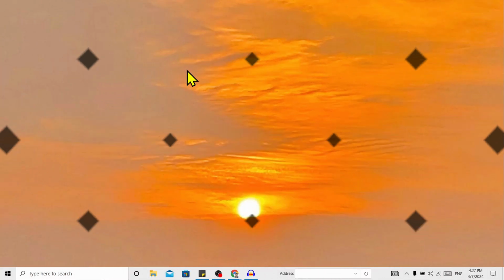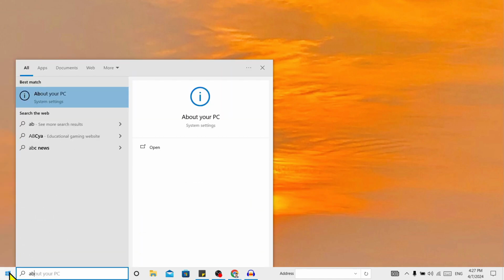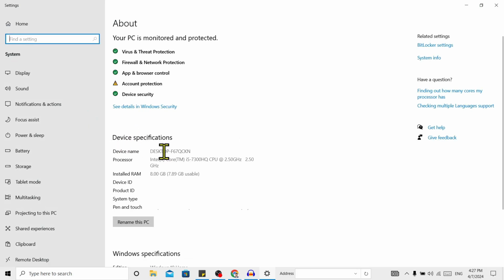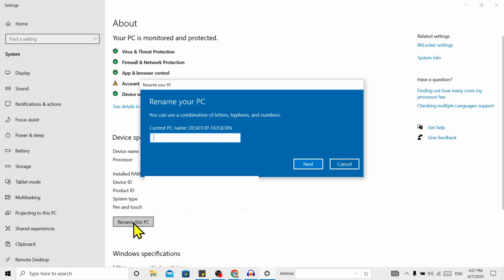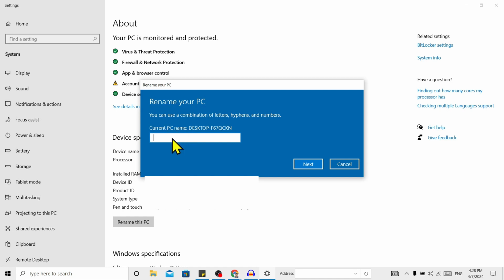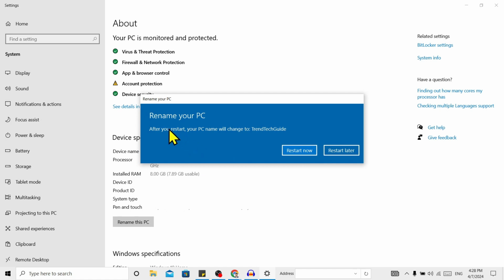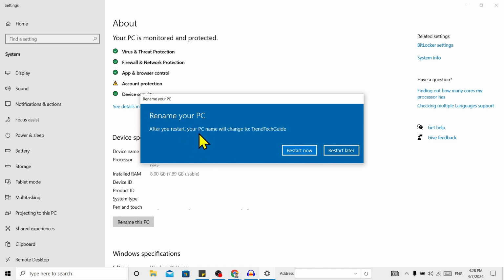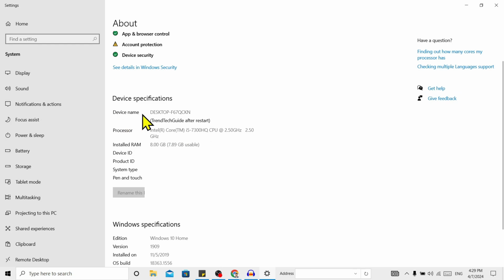How to Rename Your Laptop on Windows 10 (QUICK FULL GUIDE!) | Change Windows 10 Account Name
Learn how to rename your laptop on Windows 10. This tutorial shows you how to change your laptop's name to personalize it or make it look yours only.

👉 Explore more!